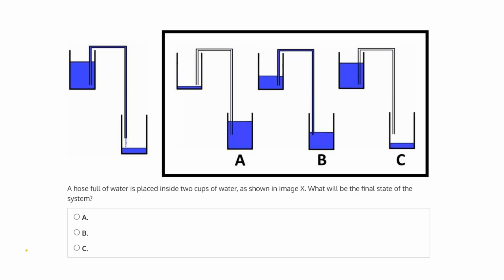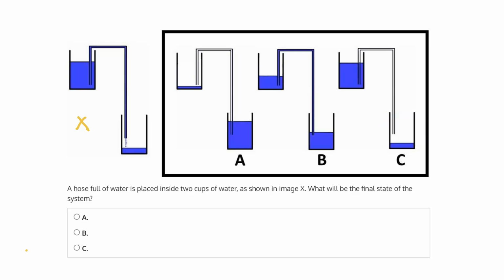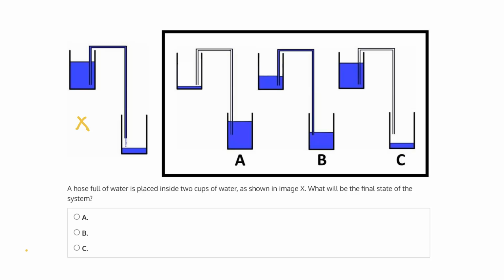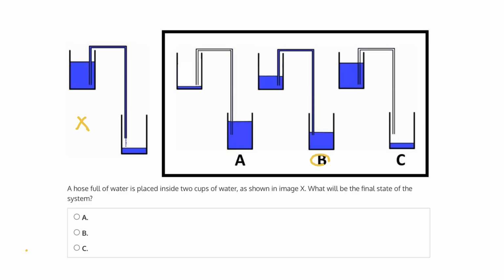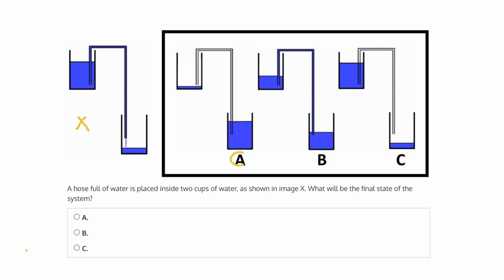Mechanical Aptitude Question 119 Video Solution